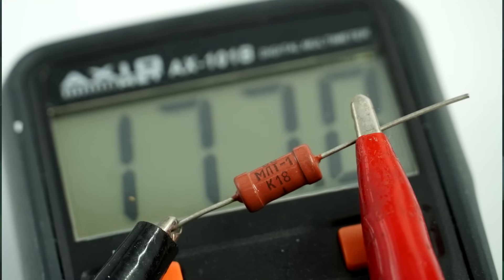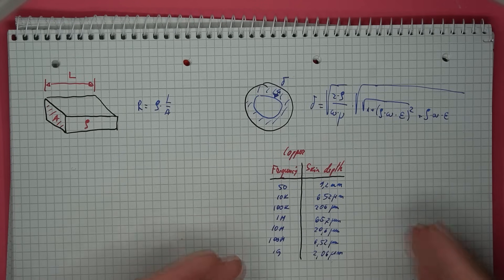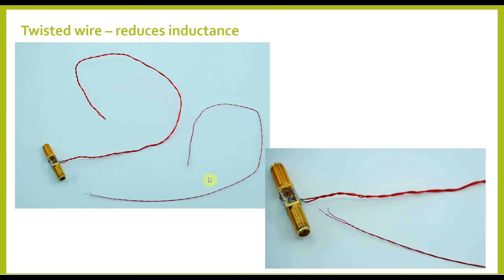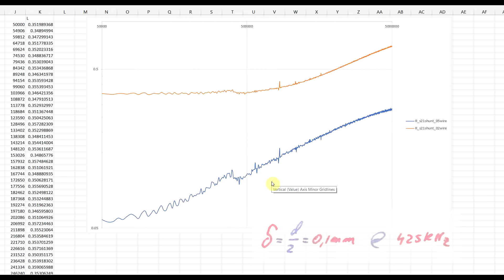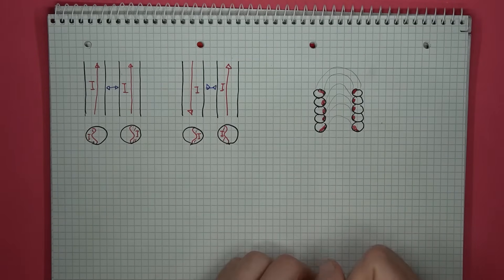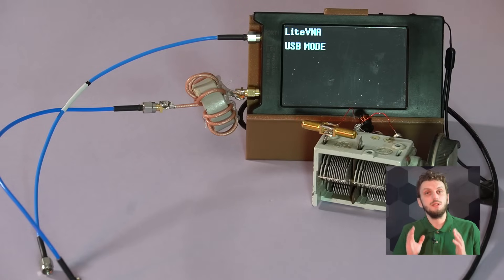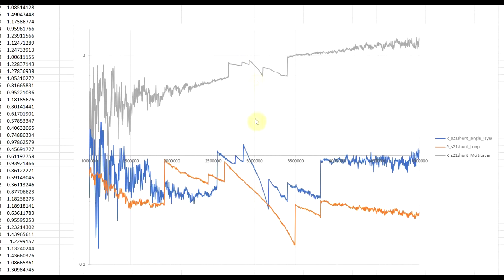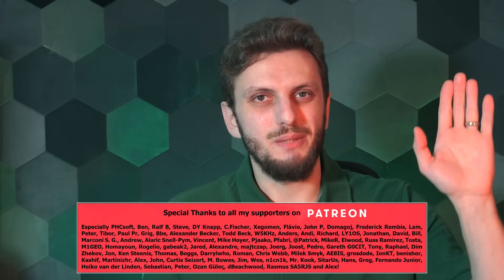Skin Effect and Proximity Effect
#217 In this video I look at the basic effects that end up changing the resistance of conductors when signals of different frequency pass trough – skin effect and proximity effect. I look at the theoretical principles behind these phenomenon but also try measuring them in real life.